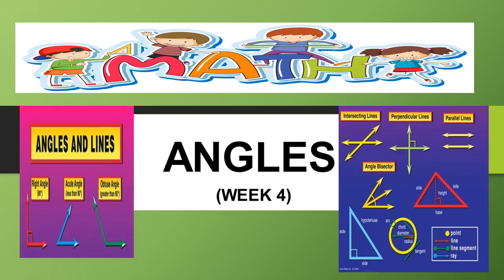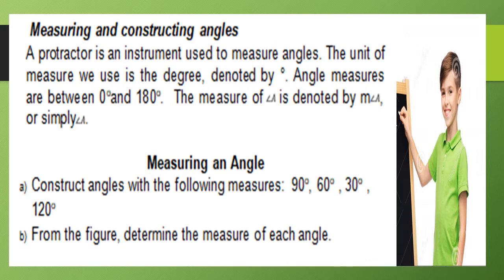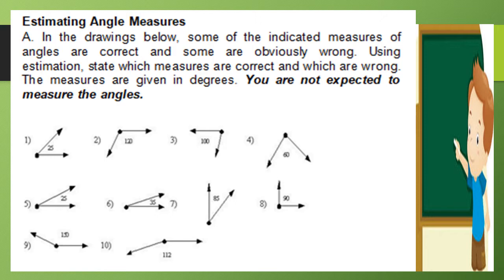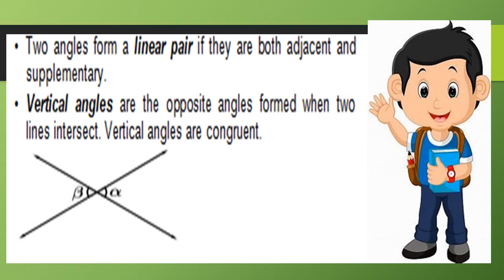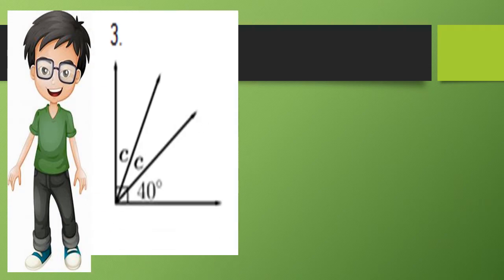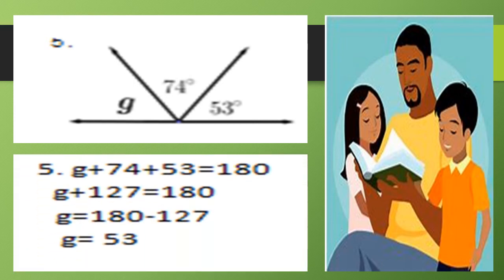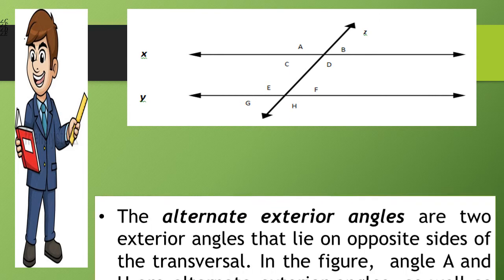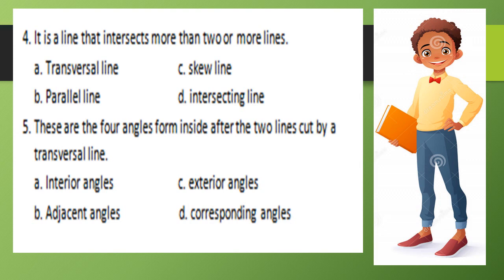MATH 7 (ANGLES)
Angles
     -types of angles
     -angle pairs
     -transversal line